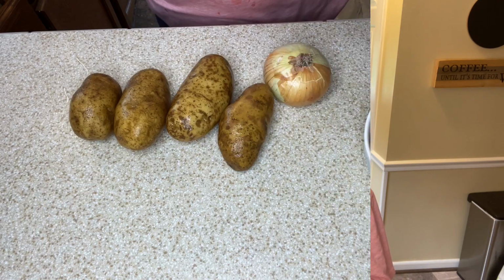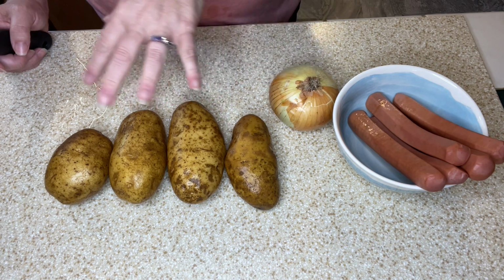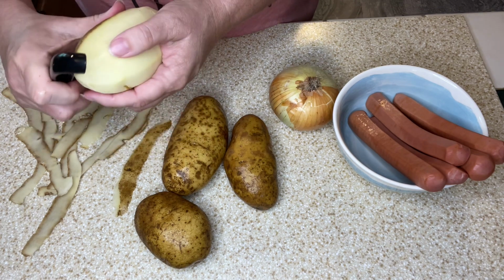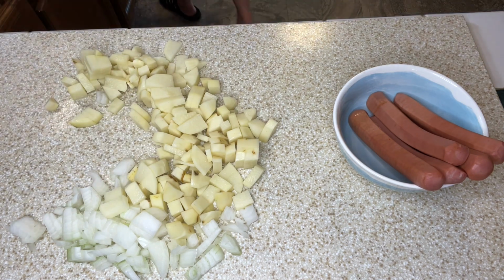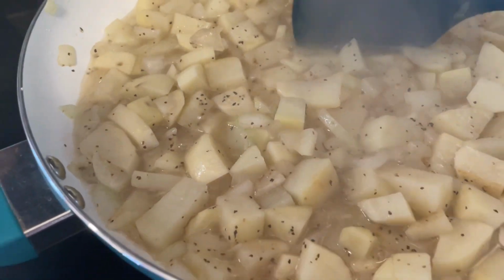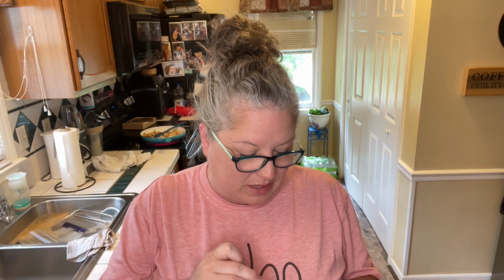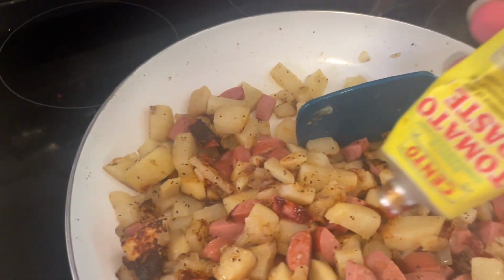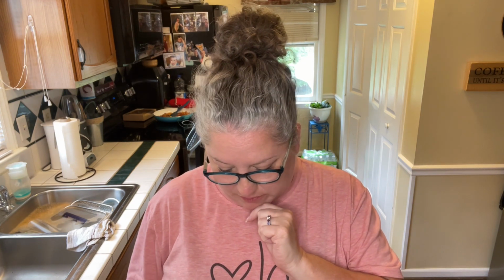Poor Man's Dinner/Great Depression Dinner/Cooking from the Great Depression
I'm making  poor man's dinner and meals from the Great Depression! How does the dinner taste?  How much food is it?  Can I feed my family?  This recipe is from Clara over at Clara's Kitchen!